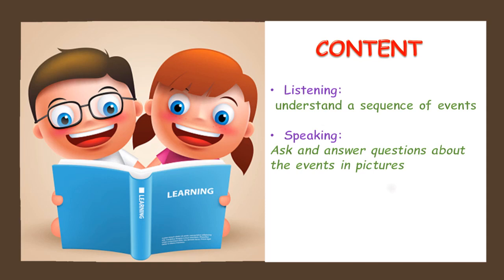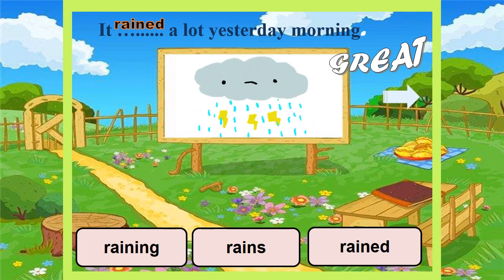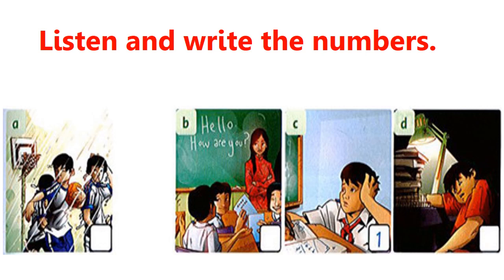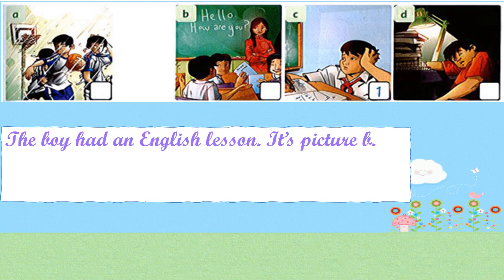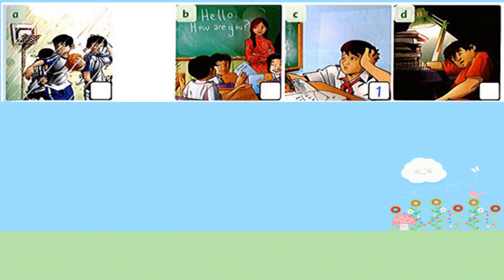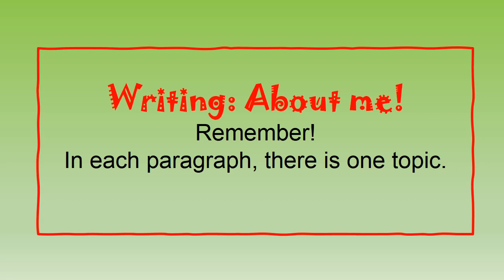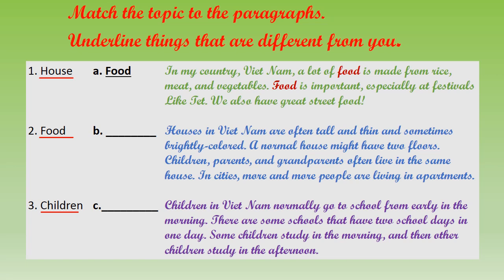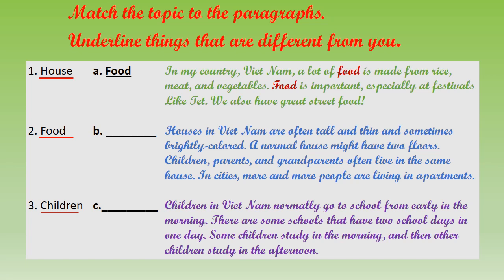K5 - Anh Văn tuần 4 - Unit 1: Lesson 6 NT